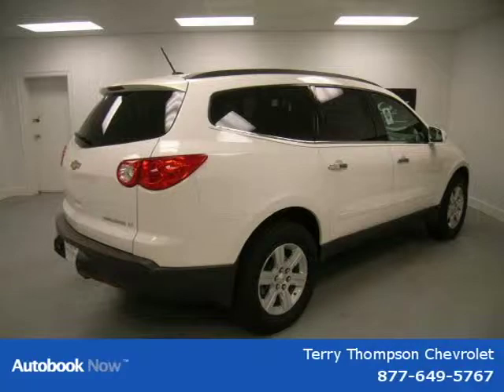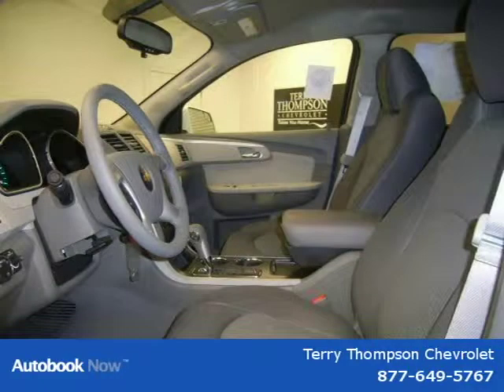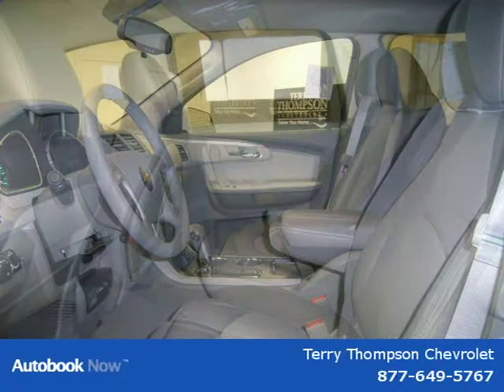2011 Chevrolet Traverse Mobile AL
Price: $ 36,879
Mileage: 3
Trim:
Ext. Color: WHITE
Int. Color:
Transmission:
Engine:
Doors:
Stock No.: T73897
VIN: 1GNKRGED4BJ173897